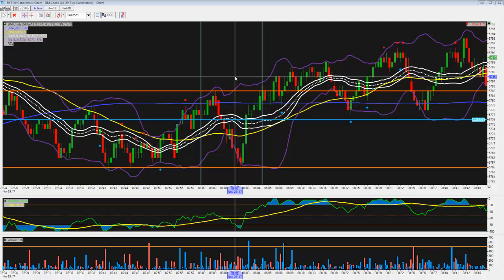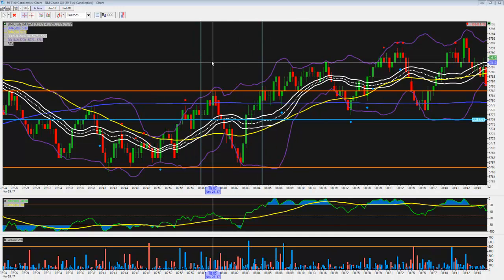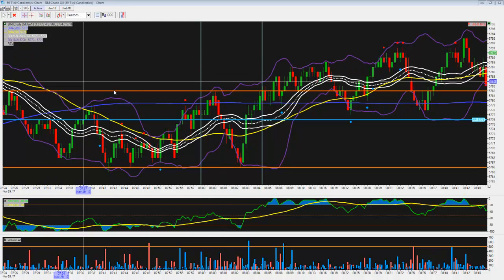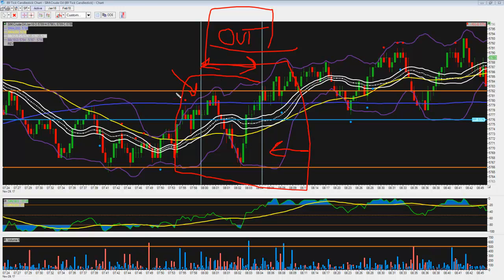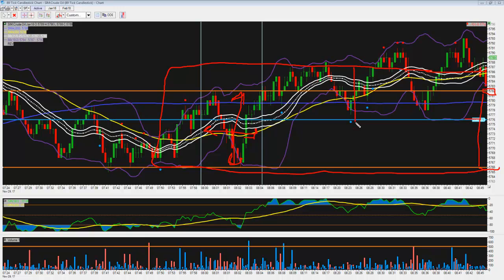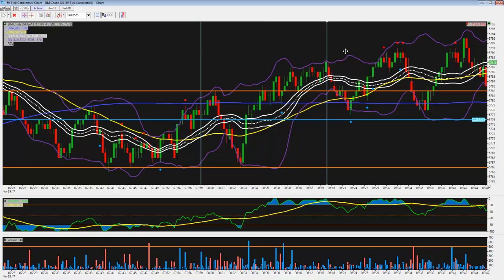CLPORT Strategy Update Biggie Smalls Box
CLPORT stands for Crude Oil Power Opening Range Trade Strategy.

So what exactly is a SMALL Box and should you trade it?

What does a BIG Box look like on a minimum basis?

Good Trading,

Dave Knight
TradeCraze